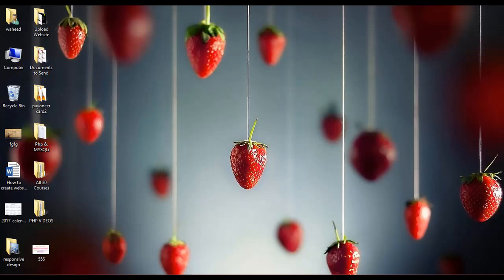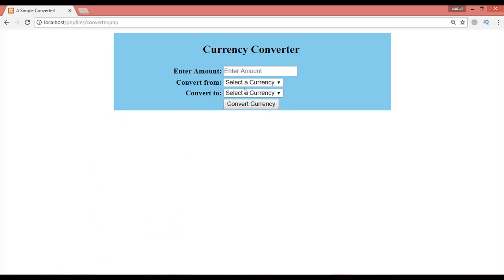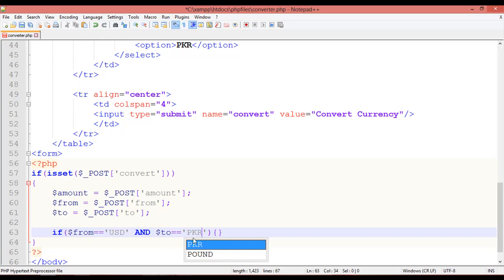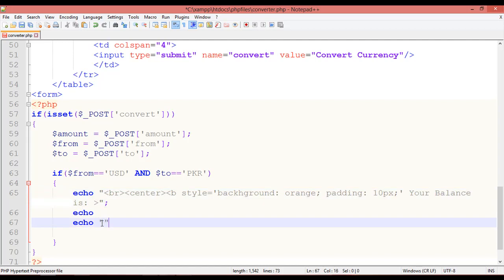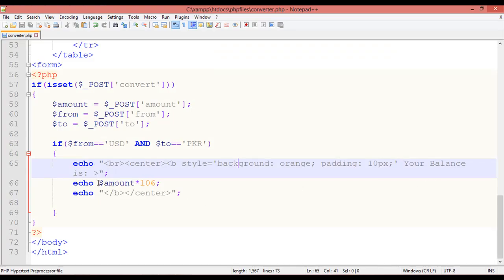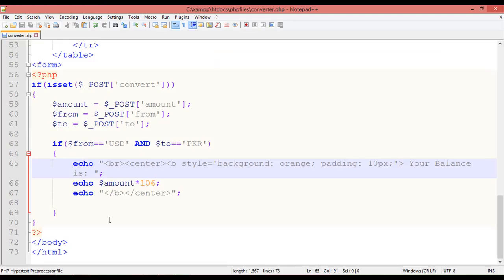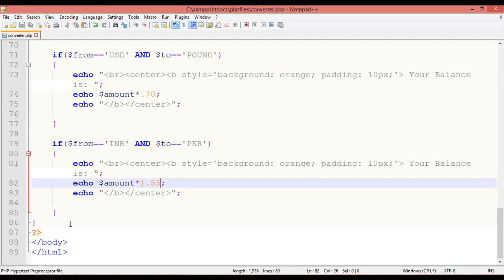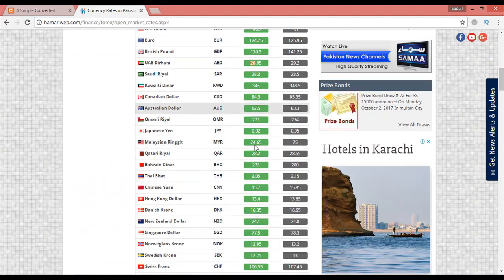How to create currency converter in php part-2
In this video tutorial you will learn how to create currency converter in php.

If you want to learn advance level skill in web designing and web development with our high quality video course from scratch please click on the links below for any course you want to learn.

Learn Google blogger to create your own blog.

php and mysqli complete course in high quality.